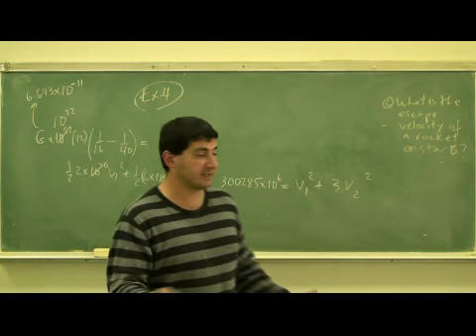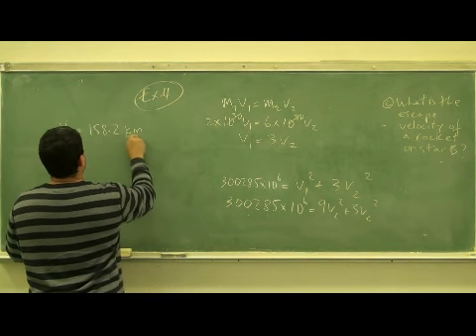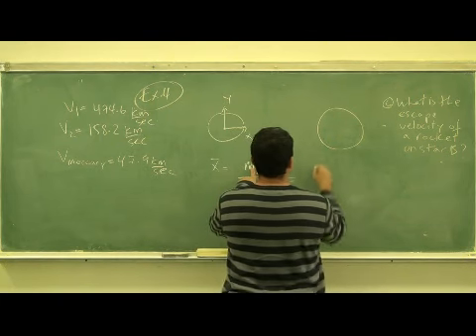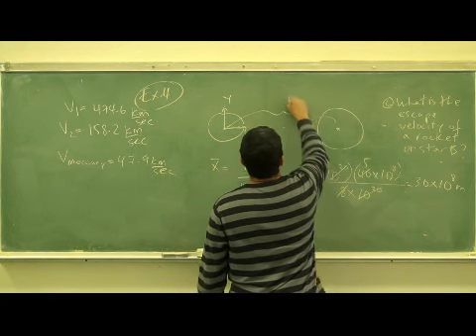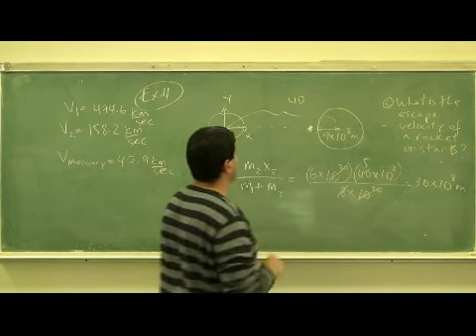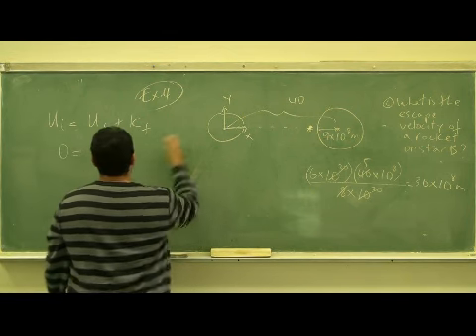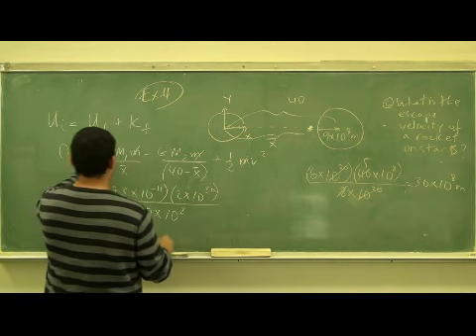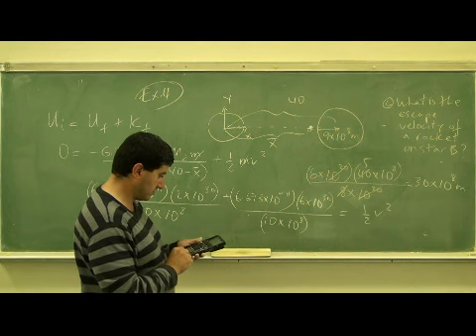GravitationalPotentialEnergyExample4Part2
This clip illustrates the applications of gravitational potential energy to a problem involving the potential energy of a binary star system and the escape velocity of a rocket from the binary system.